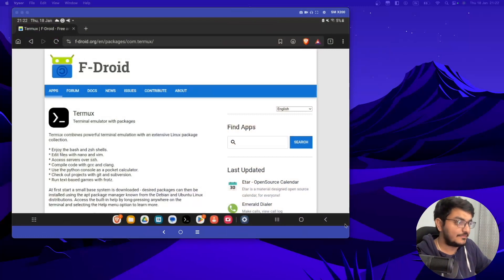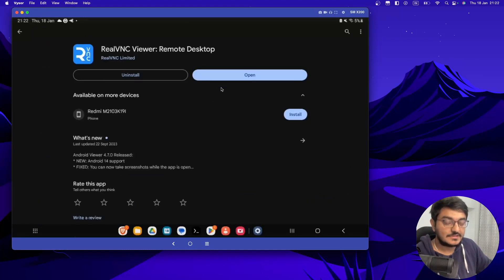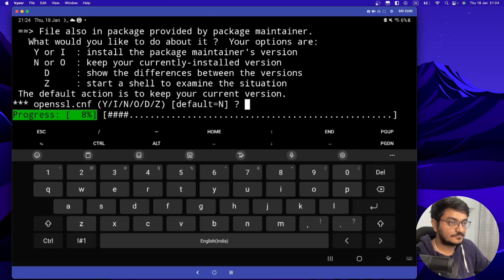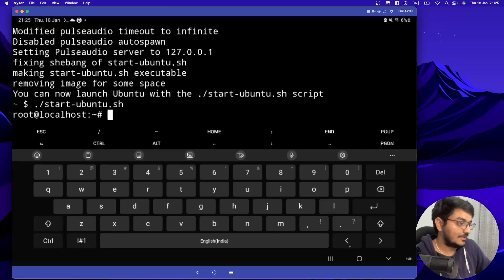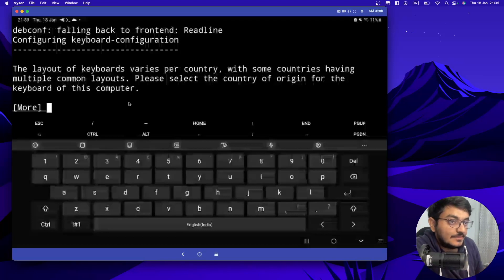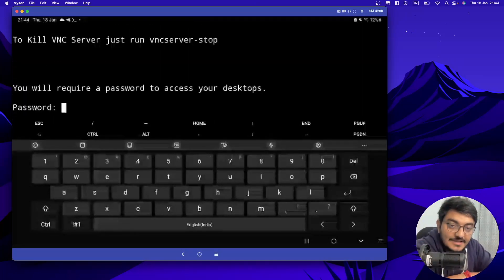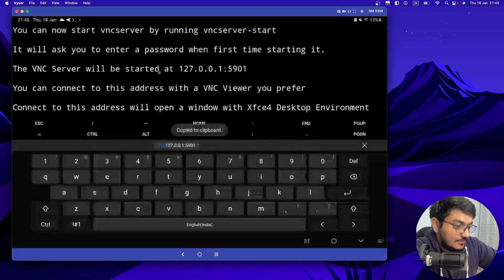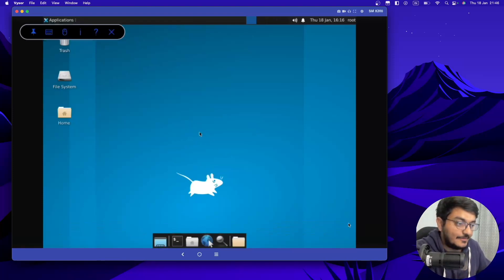How to Install Ubuntu On android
Hi, Guys in this video i have shown you how you can easily install Ubuntu on an android phone.